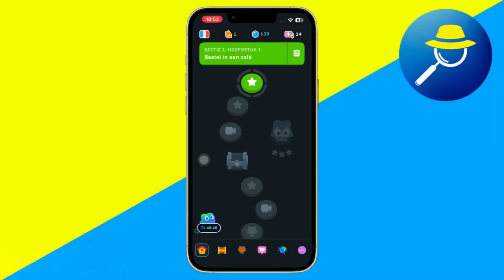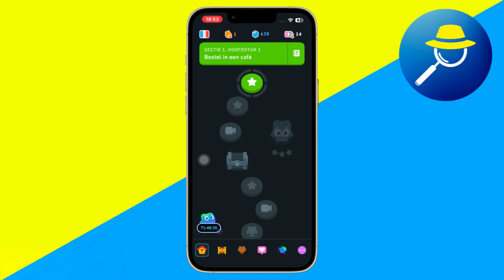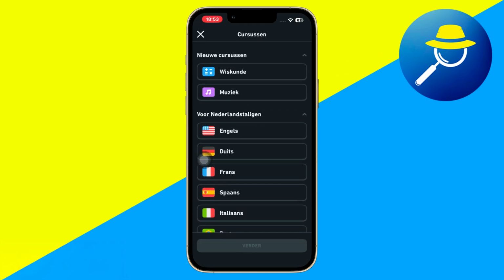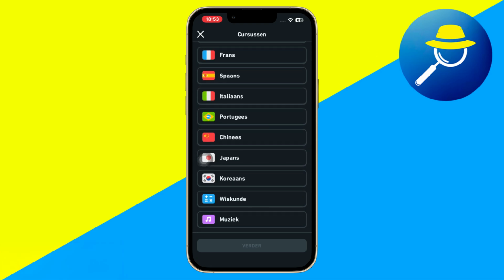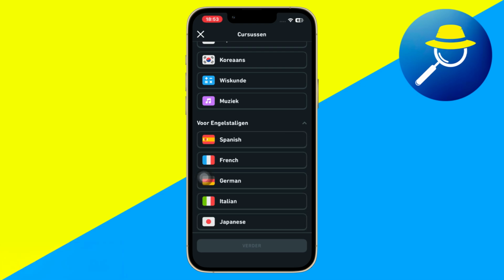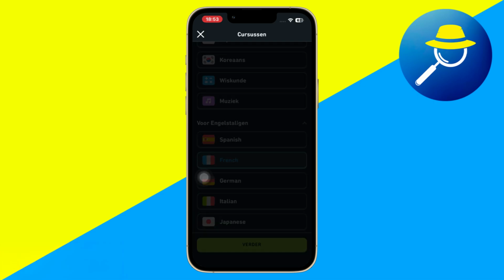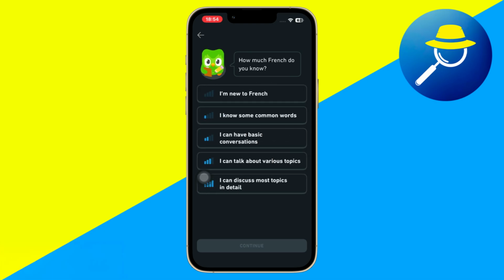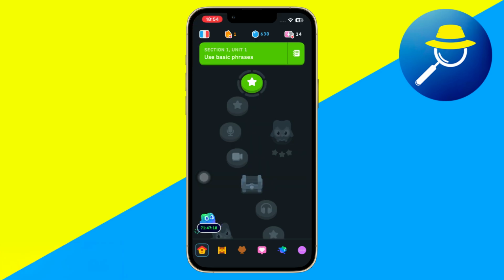How To Change Duolingo App Language To English (2026)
How To Change Duolingo App Language To English (EASY)

In this easy guide, you’ll learn how to change the Duolingo app language to English on Android or iPhone. Follow these simple steps to fix language issues and use Duolingo comfortably in English within minutes.